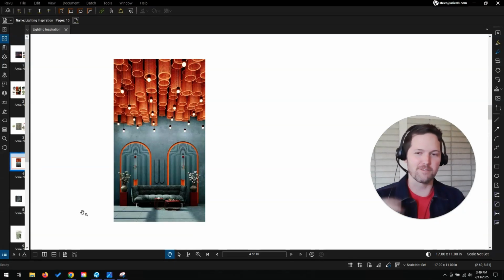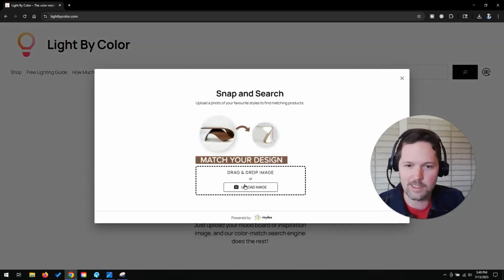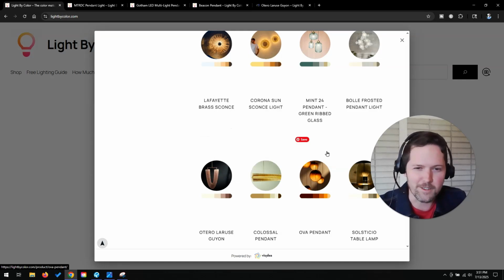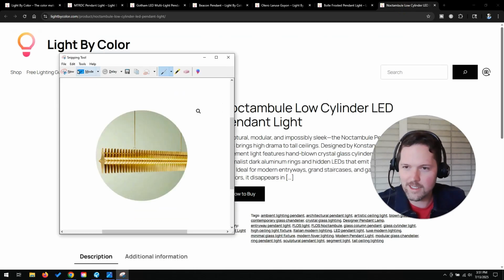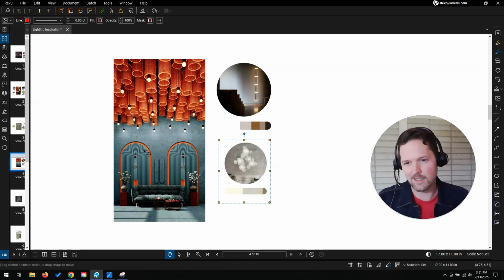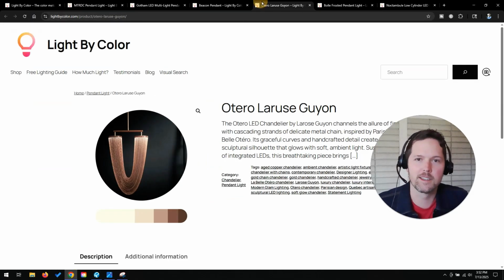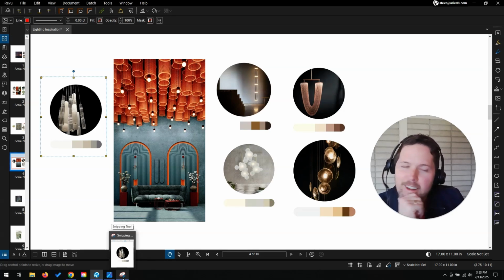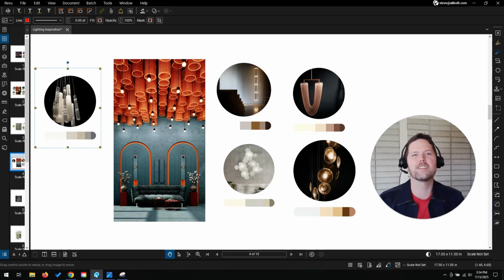Match Your Light to Your Design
How do you choose the right lighting to complement cylindrical elements in a space?
In this video, I explore lighting options for a rendered interior where the lighting is still a placeholder. With prominent acoustical cylinder forms already in the ceiling, I wanted to find light fixtures that would complement—not compete with—the existing geometry.

Using our AI-powered visual search tool, I explore frosted and clear glass cylinders, geometric pendants, and clustered sphere fixtures to see what creates the right amount of visual interest without overwhelming the space. I reflect on several options, highlighting a restrained cylinder pendant that may offer the best integration. I'd love your thoughts as I narrow down these choices for presentation.

Sometimes great design is about knowing what not to overdo.